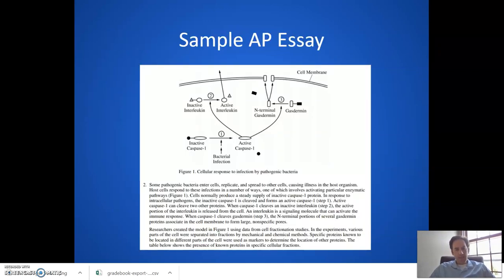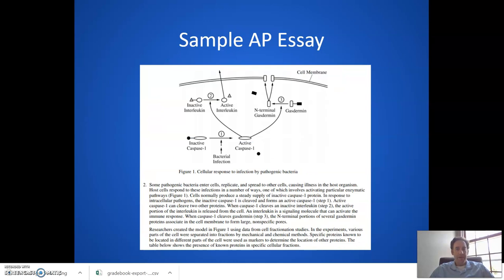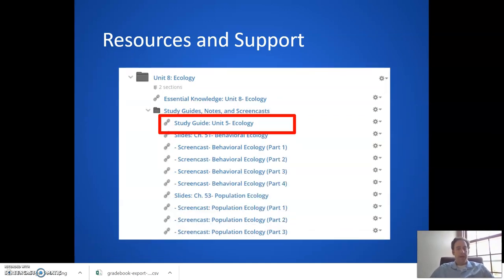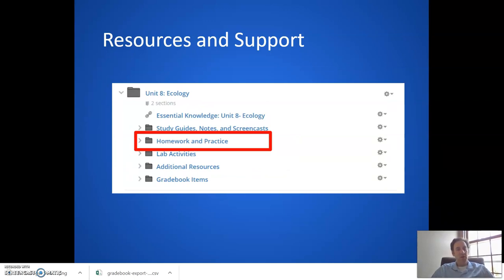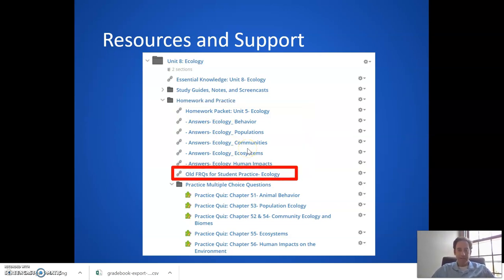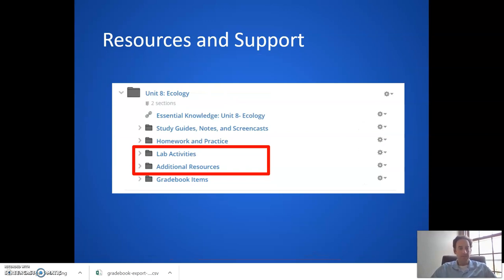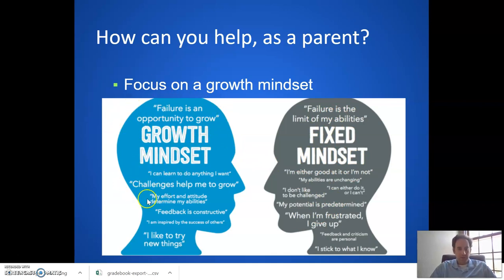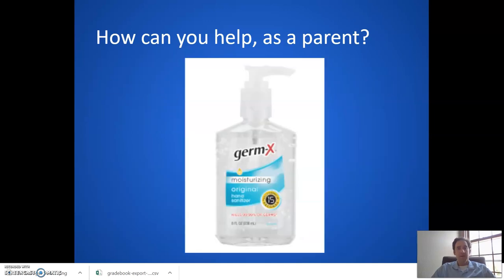Teacher Welcome Video- Mr. Sanger, AP Biology